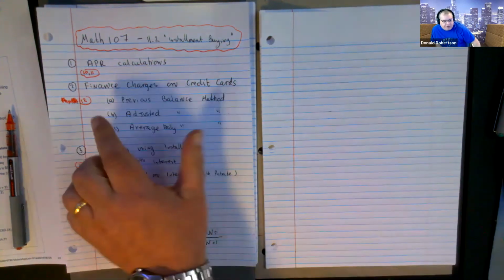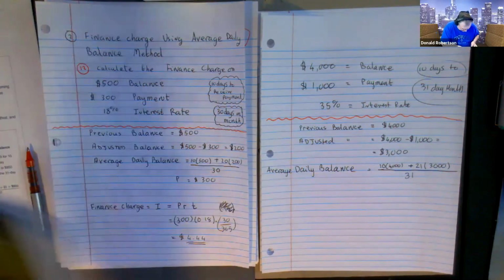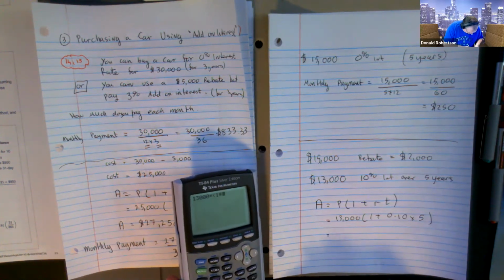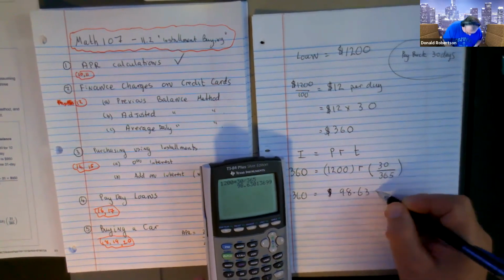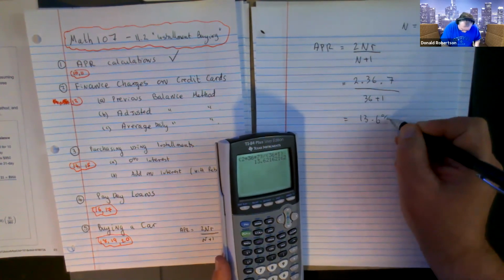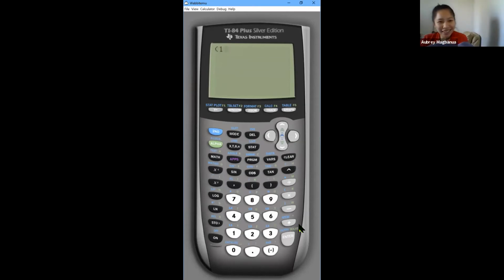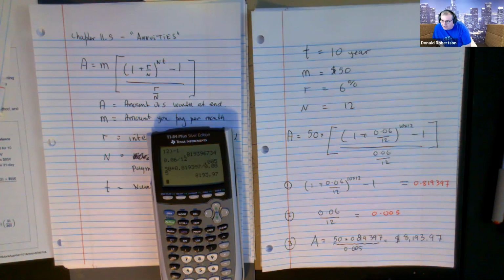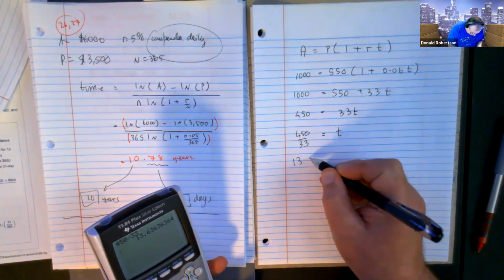Math 107 Lecture 4 Thur 15th April